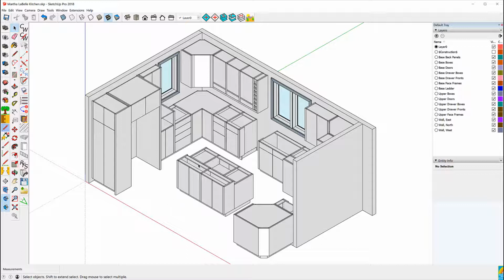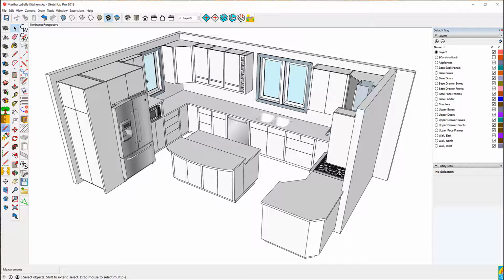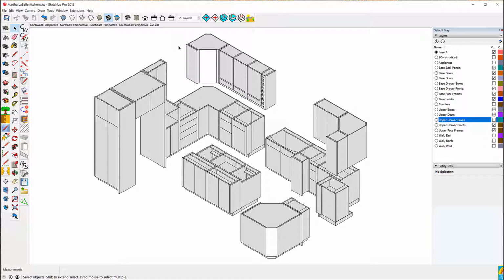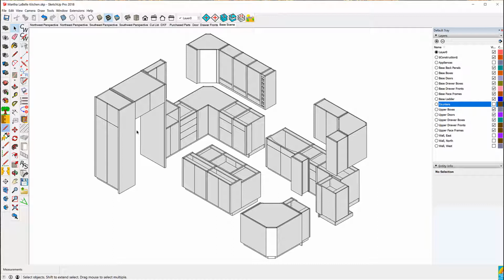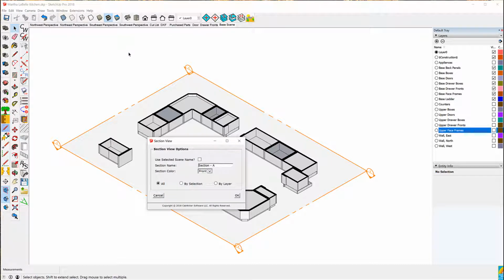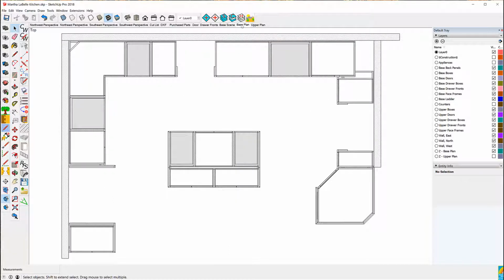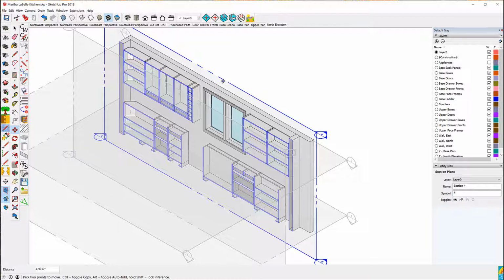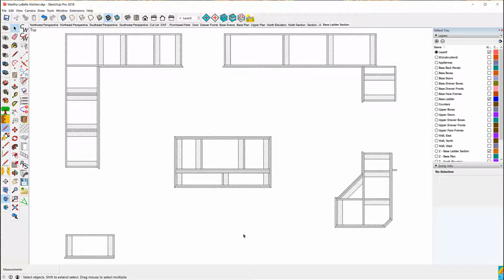CabWriter Comprehensive Part 10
Part 10 is devoted to creating all the scenes you will need to produce the production documentation required for building the project cabinets. For following along in this part it is highly recommended that you download and install the Layers Management tool. plugins/ and click on the Download Layer Tools v3.0 button. In this part your will learn to assign hatch patterns to each of the materials use in the project using the Assign Hatches tool and the Associate Material to Hatch dialog box. In addition, you will learn to use the Create Section From Section Plane and Create Scene tools. When this video is completed you are ready to produce all production files and reports.

For supporting documentation and to download the files used in this video series please visit the CabWriter 2 Comprehensive training page at: